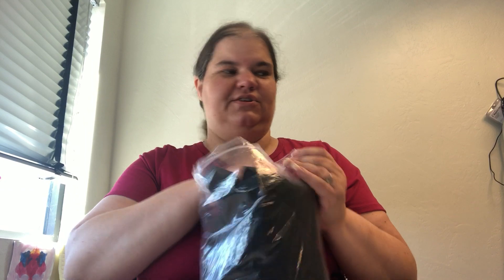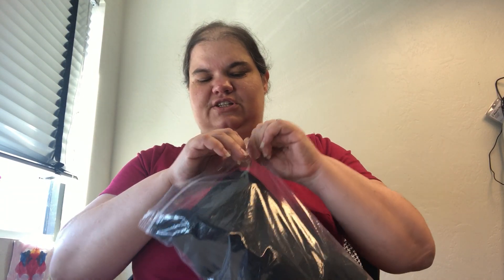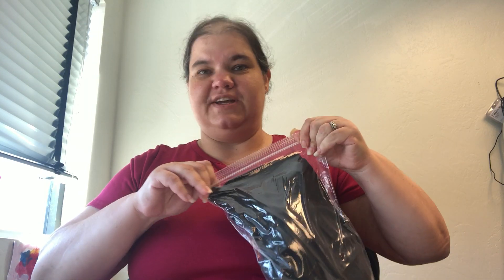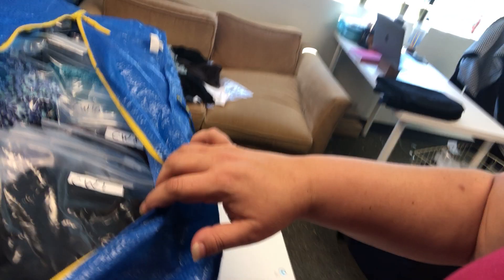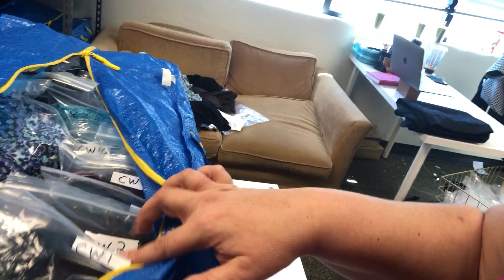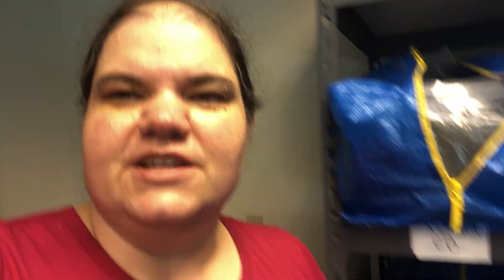My inventory storage system for reselling on poshmark and ebay. Using skus and ikea bags!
Storing inventory is a challenge for every reseller. This quick video shows how I use plastic bags and ikea bags to store my listed inventory in an organized fashion to best utilize my office space.

or my ebay store